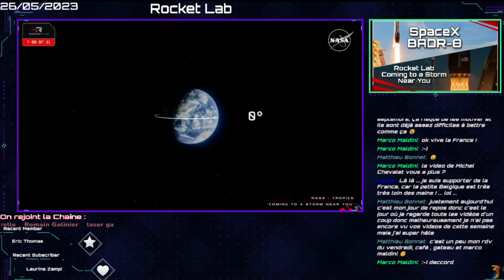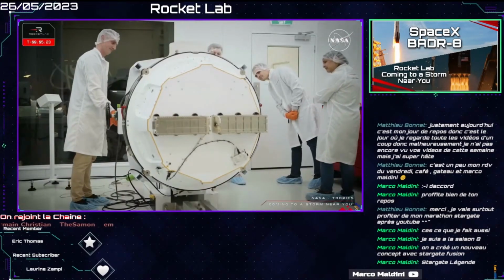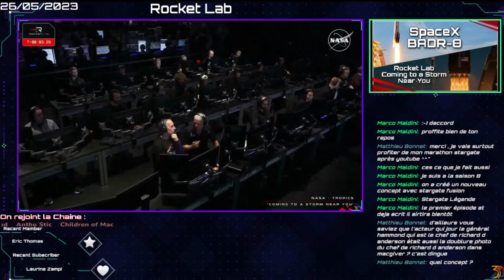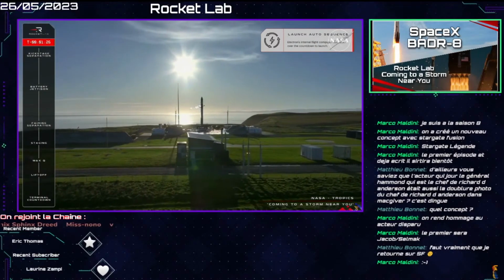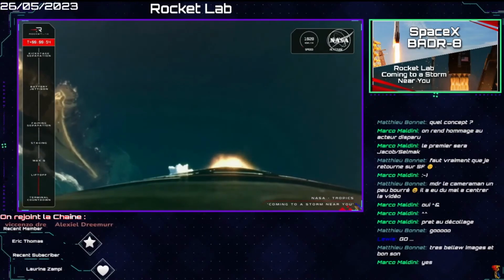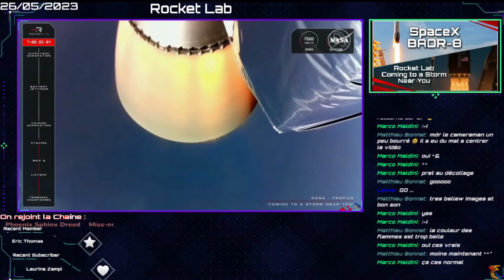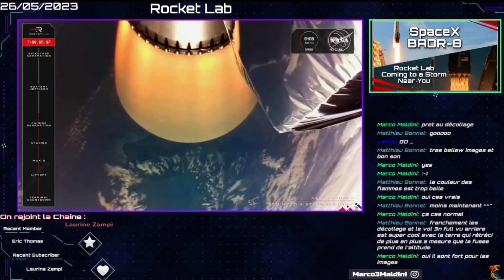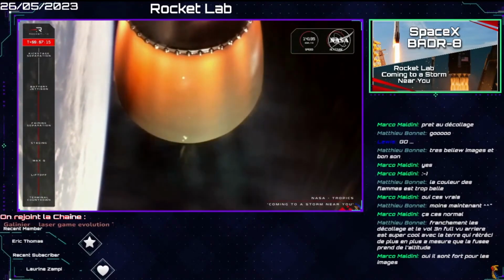Rocket Lab 🚀 TROPICS-3 🔵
Une fusée Falcon 9 de SpaceX doit lancer le satellite Badr 8 (Arabsat 7B).

Badr 8 est un satellite de communications construit par Airbus Defence and Space pour le compte d'Arabsat. Le satellite fournira une couverture en bande C et Ku sur l'Europe, le Moyen-Orient et l'Asie centrale pendant au moins 15 ans.

Pour son premier lancement depuis la base de Wallops Island, la fusée Electron doit placer sur orbite un satellite d'observation de la Terre pour le compte de Hawkeye 360.

0:00 Intro